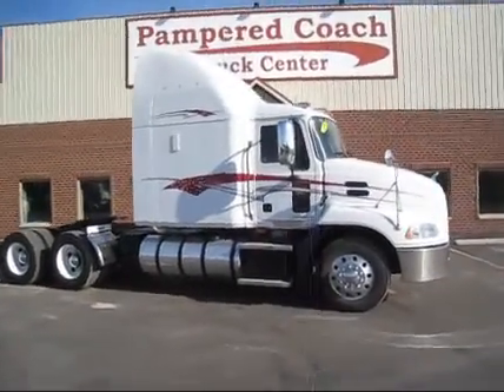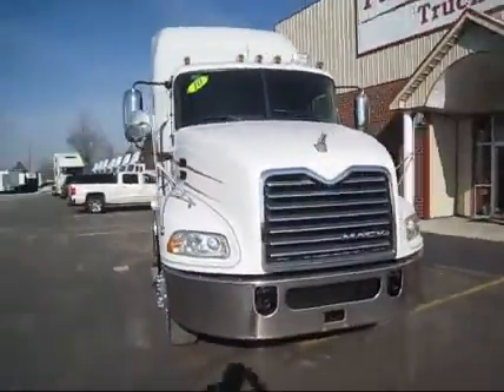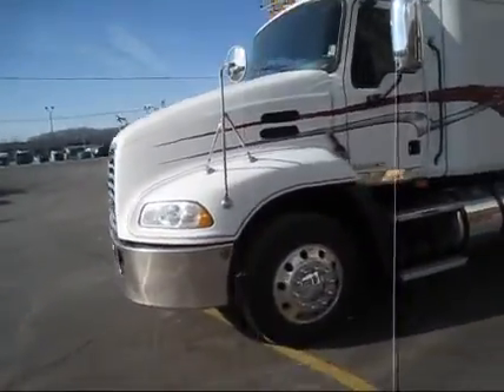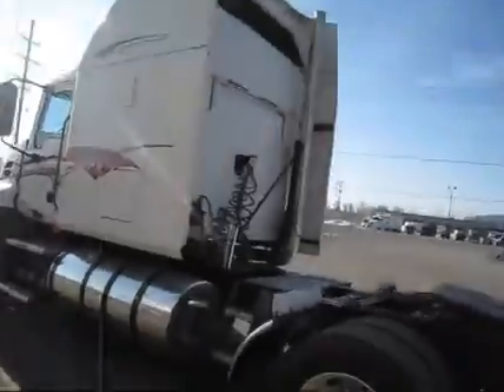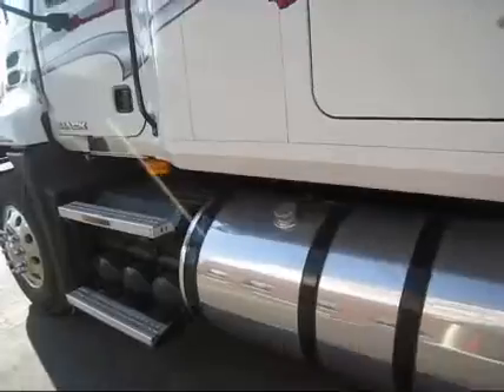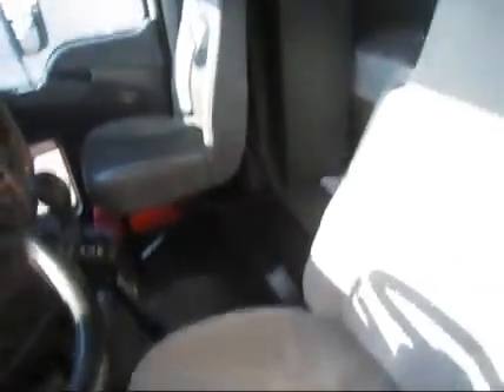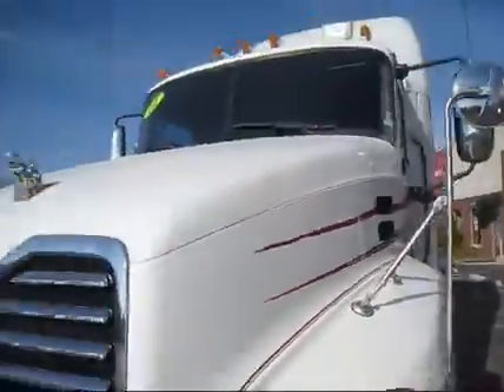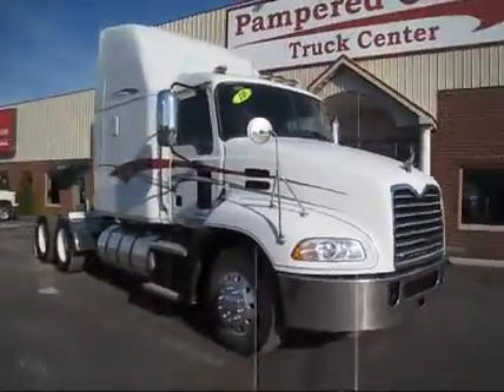2010 MACK PINNACLE CXU613 For Sale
Title: 2010 MACK PINNACLE CXU613 For Sale